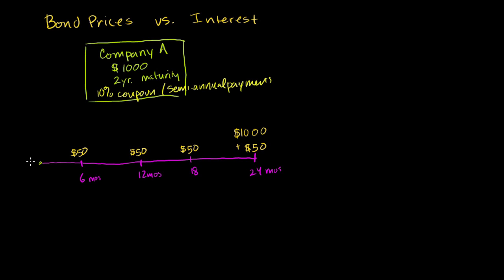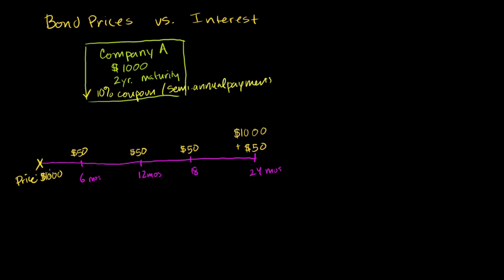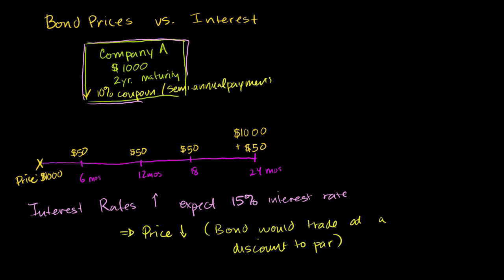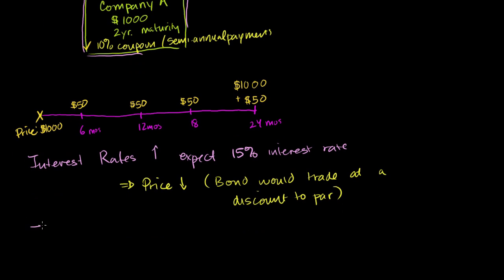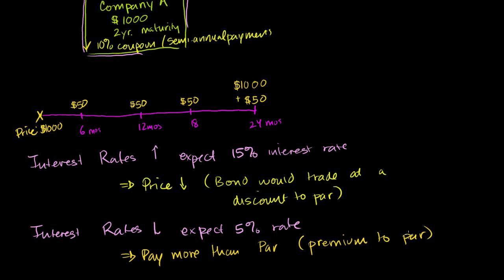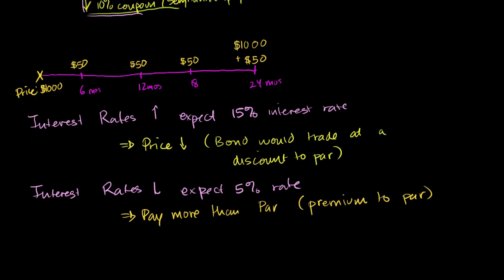Relationship between bond prices and interest rates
Why bond prices move inversely to changes in interest rate